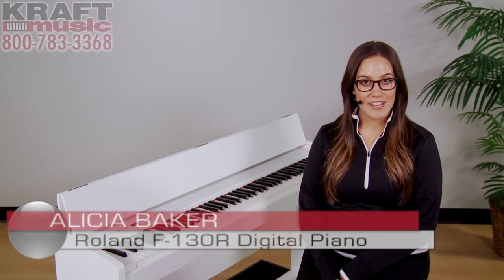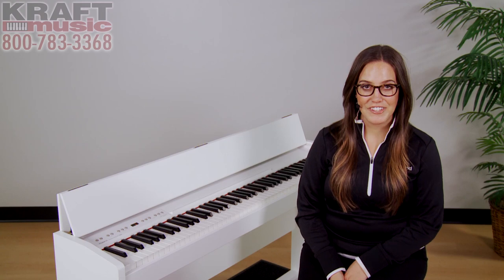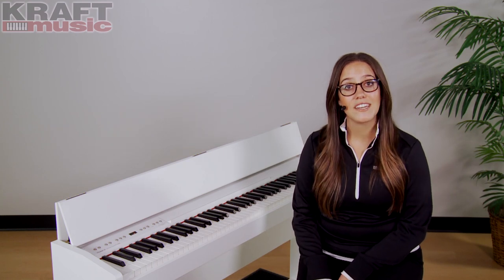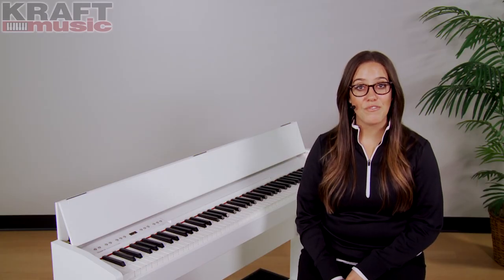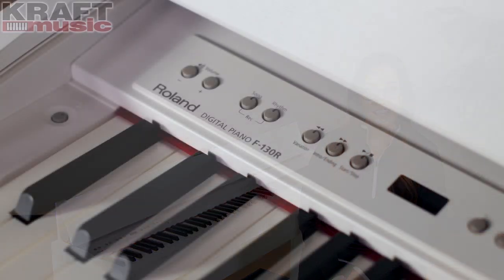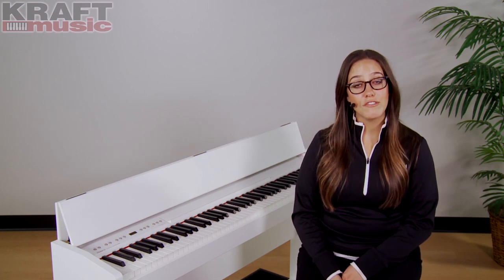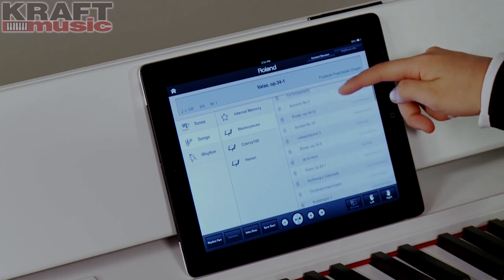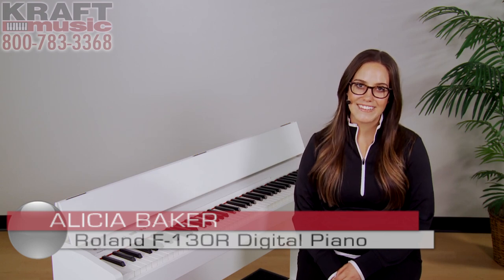Kraft Music - Roland F-130R Digital Piano Demo with Alicia Baker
Alicia Baker from Roland US demonstrates the Roland F-130R digital piano at Kraft Music.

The Roland F-130R Digital Piano brings premium piano performance into your contemporary lifestyle with a sleek and fashionable design. Roland’s SuperNATURAL Piano sound engine and newly developed PHA-4 Standard Keyboard provide authentic grand piano touch and realistic grand piano sound. Explore a diverse variety of sounds and rhythms with the F-130R's onboard rhythm function and intelligent accompaniment. Connect wirelessly* to your iPhone or iPad to have more fun with the piano with Roland's free iOS mobile apps like Air Performer and Piano Partner. The F-130R’s understated-yet-elegant look is ideal for modern living, and your choice of White (F-130R-WH) or Contemporary Black (F-130R-CB) finishes allow you to perfectly match the instrument to your style and decor.

Be sure to check out our exclusive digital piano BUNDLES with all the extra accessories you need to fully enjoy playing your new Roland F-130R at home, including a bench and headphones (for private practicing). Our unique "PLUS" BUNDLE is similar to our COMPLETE HOME BUNDLE... with the addition of a subwoofer speaker. This subwoofer enhances the F-130R's on-board speaker system and adds power and fullness to the sound of the instrument -- you'll love it!